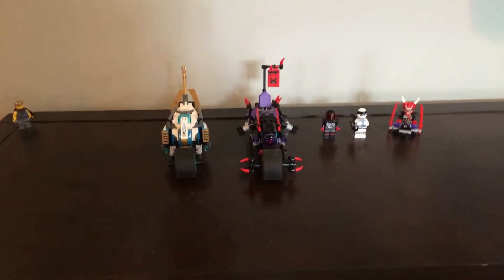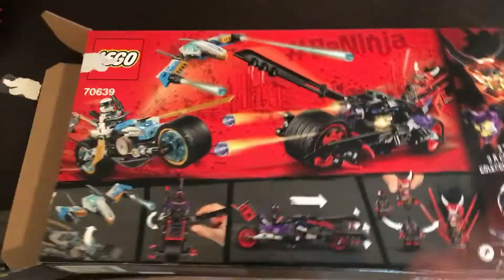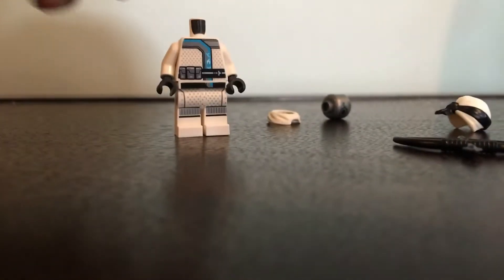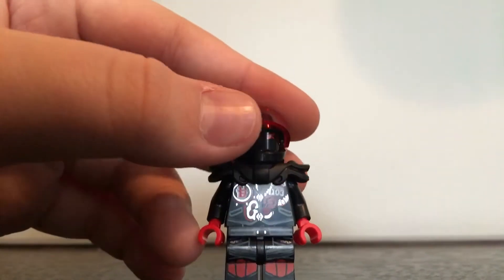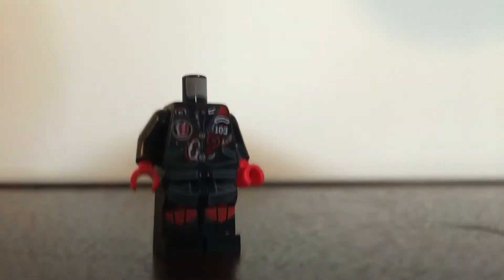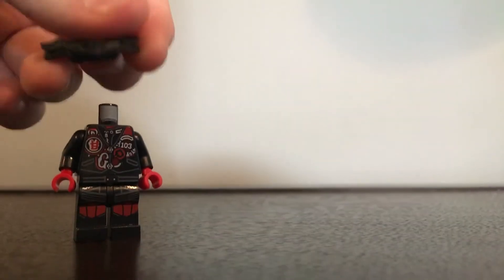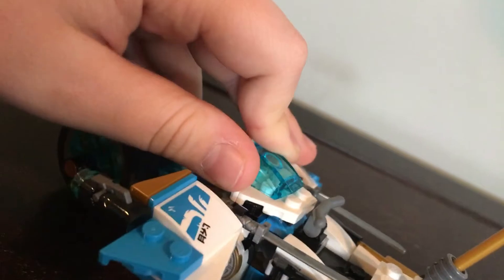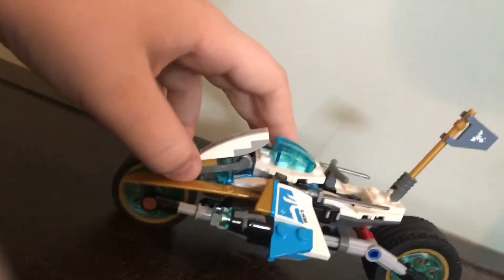Lego Ninjago SoG Street Race of Snake Jaguar!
This set is amazing!! If you have the chance, pick this one up! The cost is great, and the mini figures and builds are outstanding!!

I will be uploading more so be on the lookout for those!! BYEEE